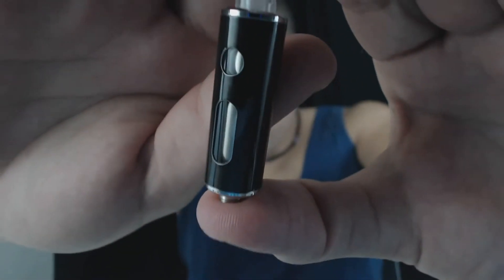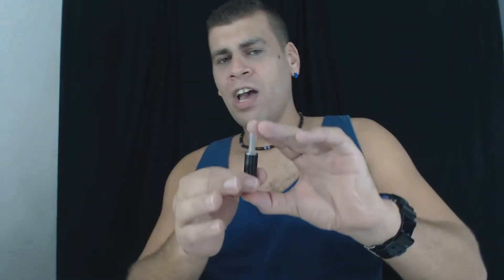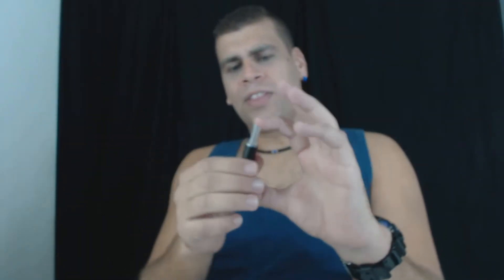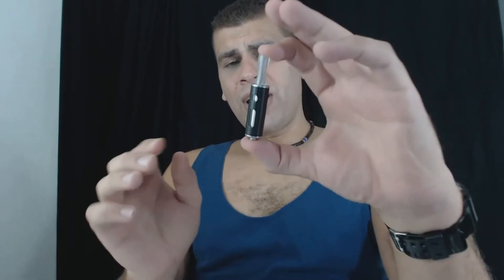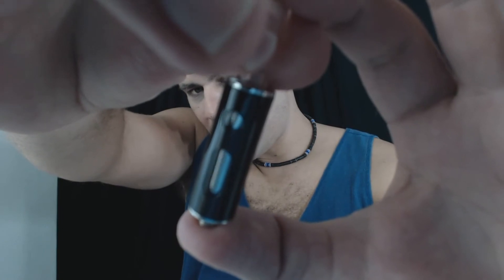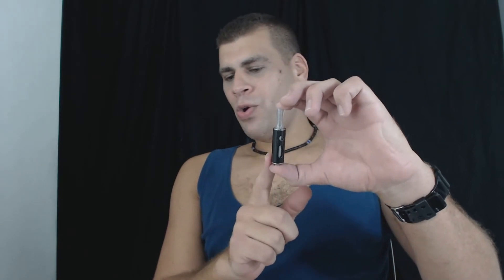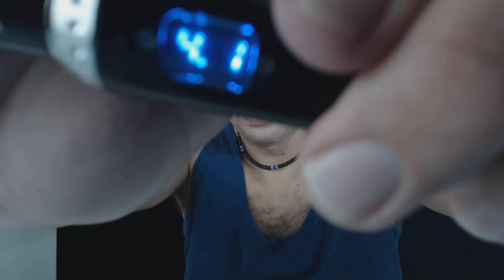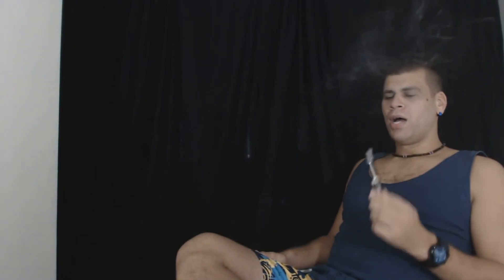Smoktech Pyrex Tank Mini Review